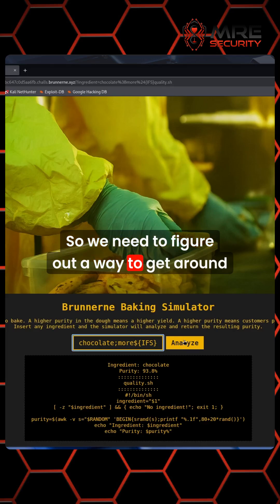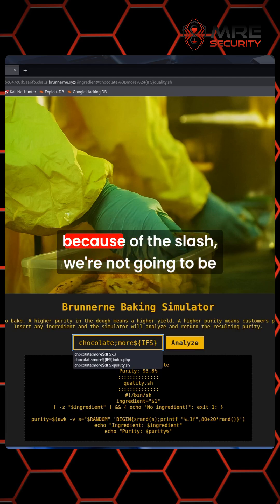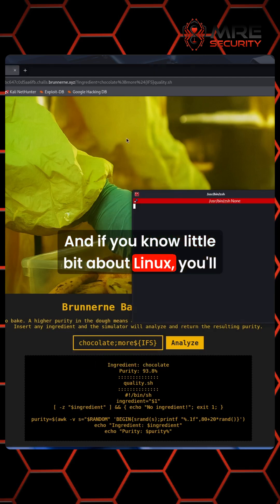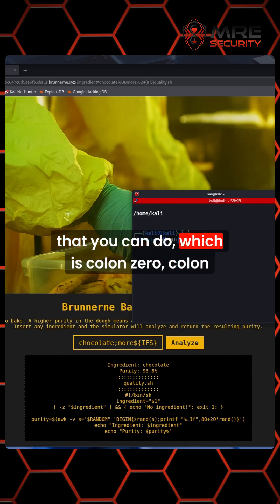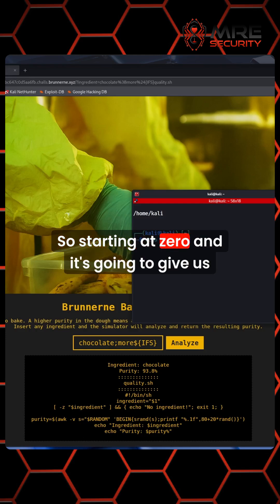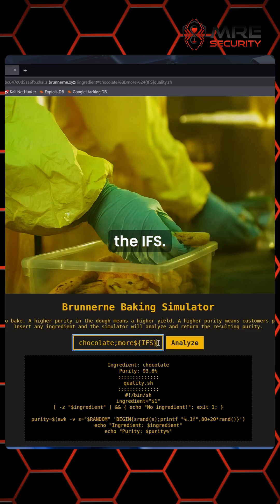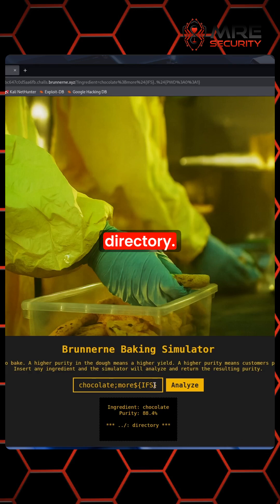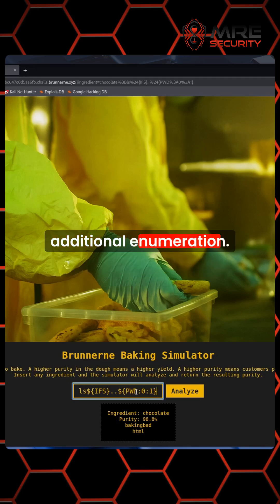How To Bypass Command Injection Filters WITHOUT Slashes!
Let's learn how to bypass command injection filters by using environment variables in Linux. This is a great way to bypass filtering on the backend of a web application if slashes aren't allowed.